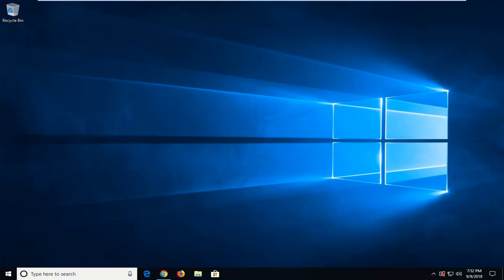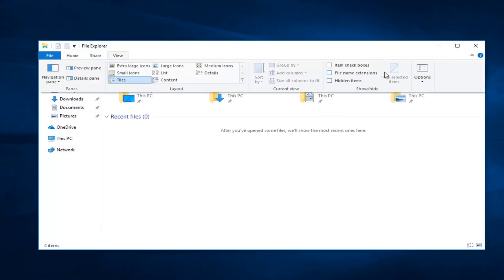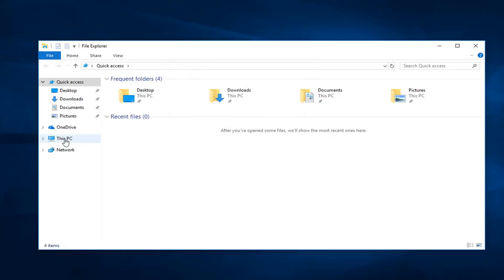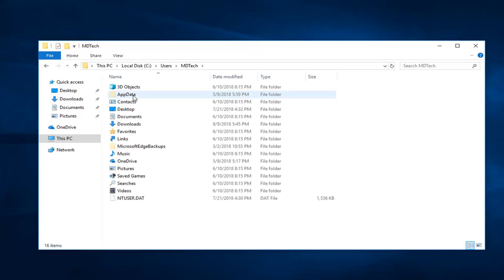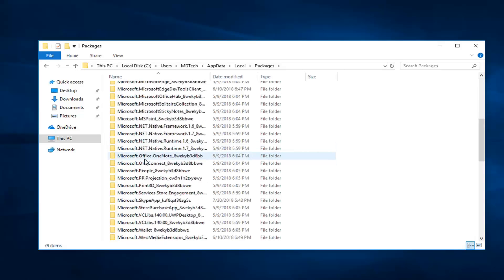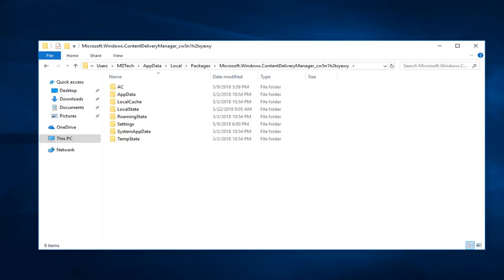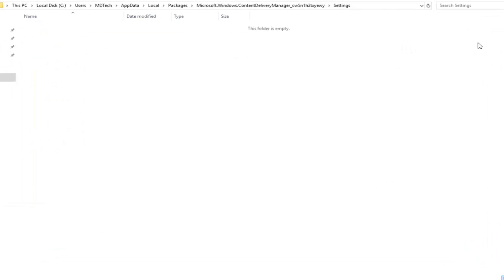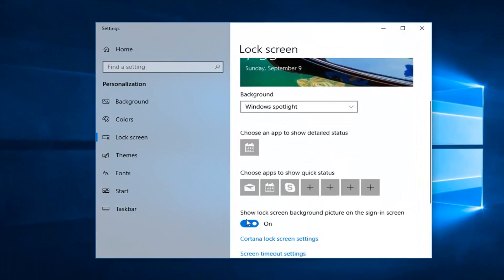How to Reset Spotlight in Windows 10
Windows 10 features the windows Spotlight feature It downloads beautiful images from the Internet and shows them on your lock screen background. So, every time your pc, you will see a new lovely image. The images are breathtakingly beautiful. If Spotlight got stuck for you and doesn't change the image, you should try resetting it so watch my tutorial and reset windows spotlight.